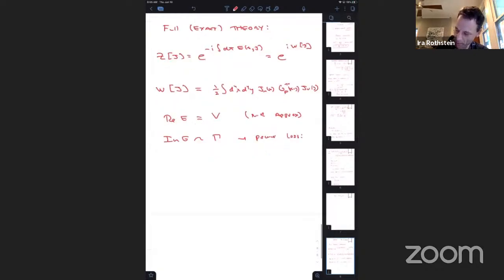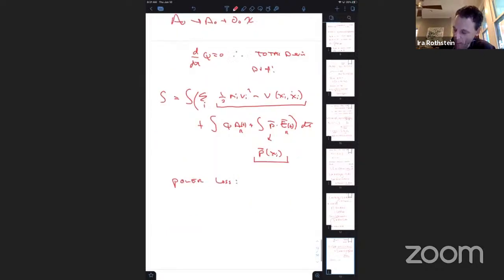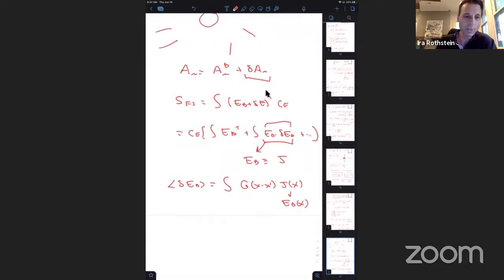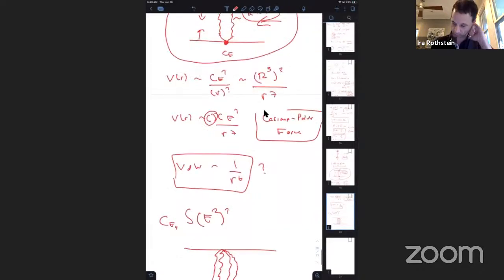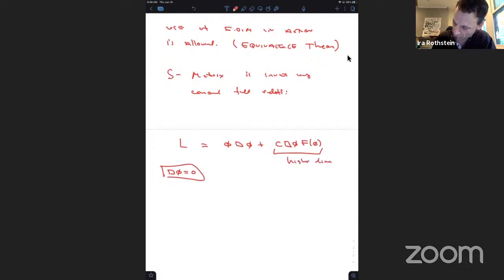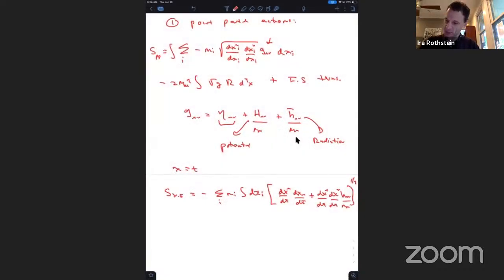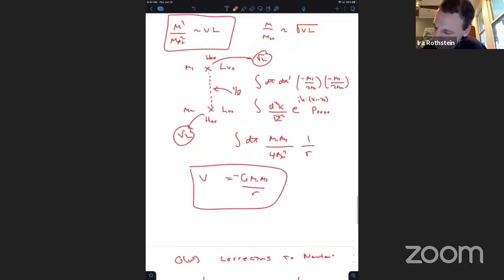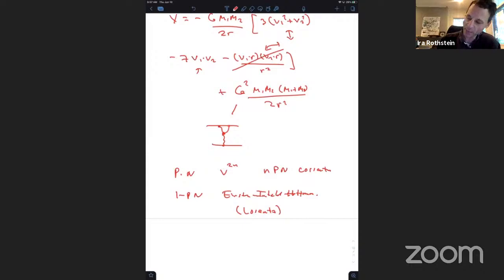Summer School on Particle Physics | (smr 3560) - Day 9 h14:00